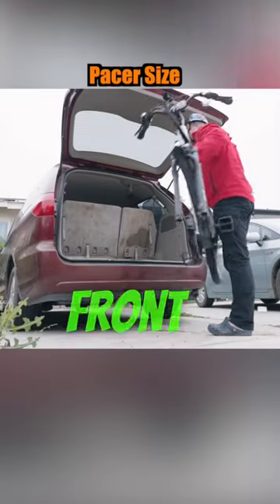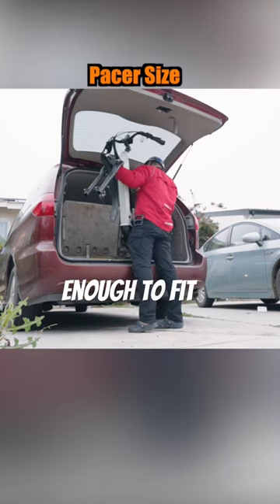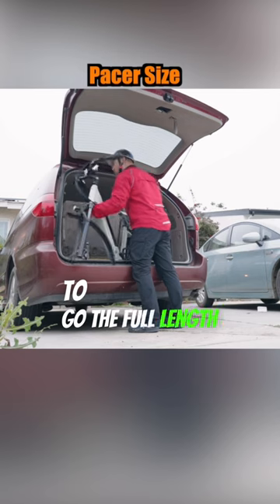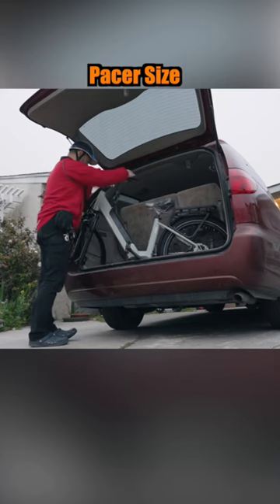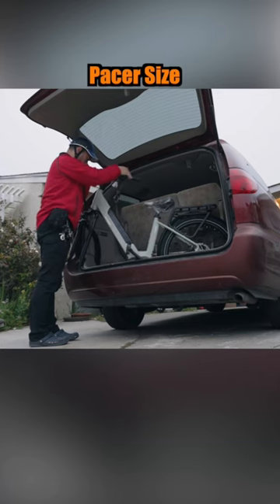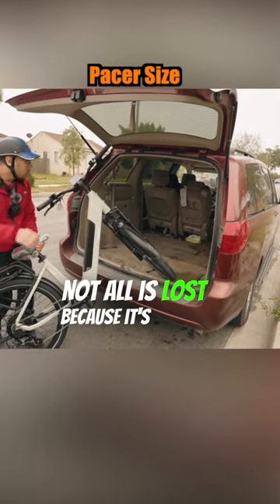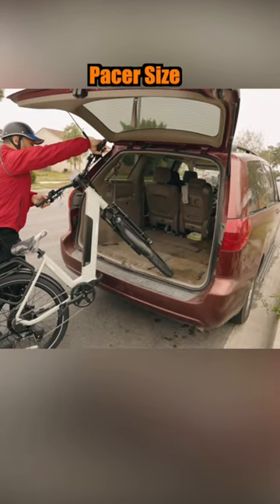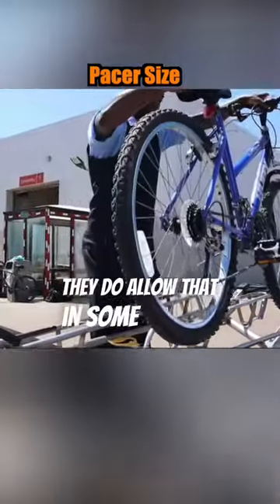Bandit, pacer size ￼